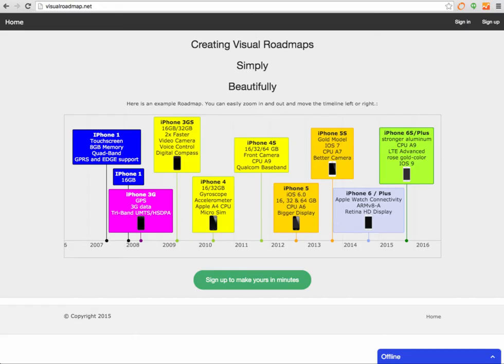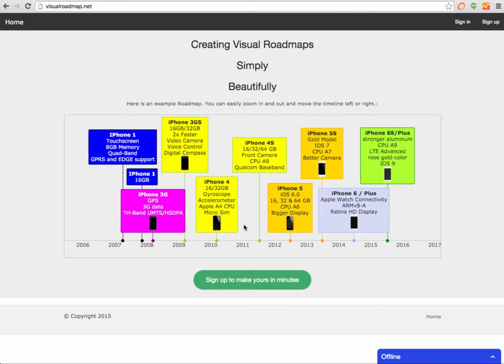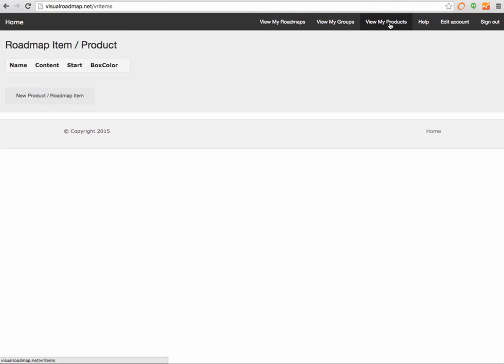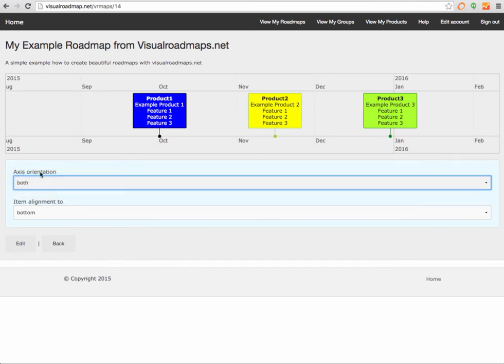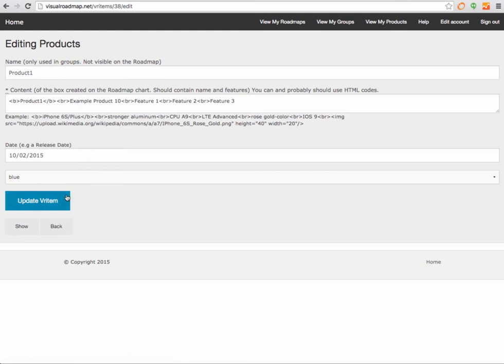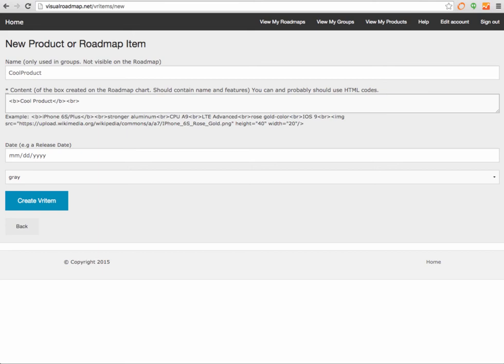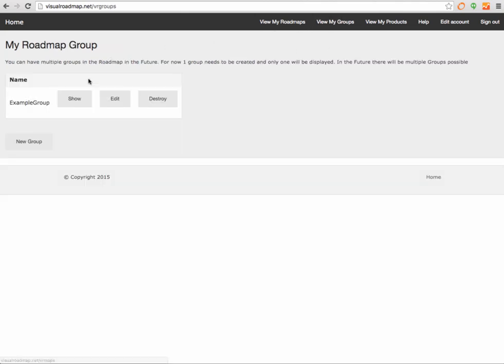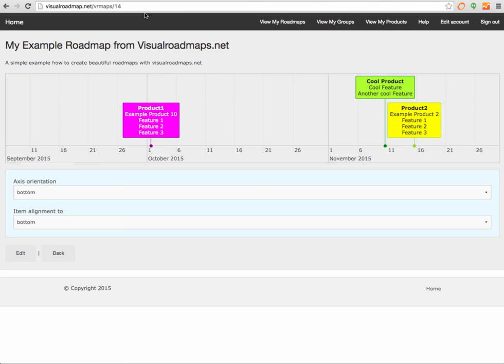Creating Beautiful Simple Roadmaps and Visualize your product strategy‎ on a Timeline for free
This shows how to create a free  and simple visually beautiful Product Roadmap on a timeline. Product Manager are in need for Roadmaps often as they need to be able to communicate changes, plans and upcoming features with stakeholders, customers and developers. This is a simple way of how you can achieve this without the need to create a timeline and or move boxes in Powerpoint around.
to make yours right now.